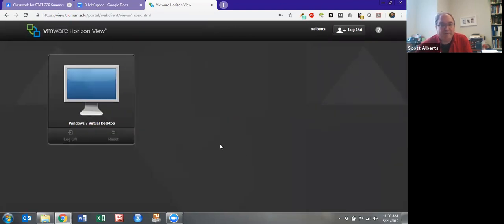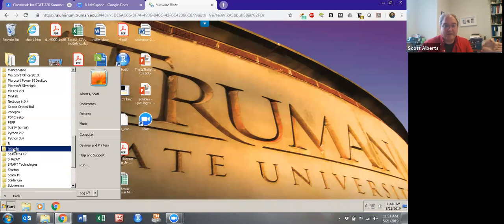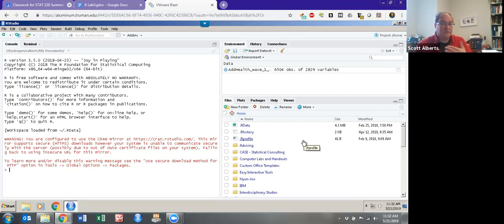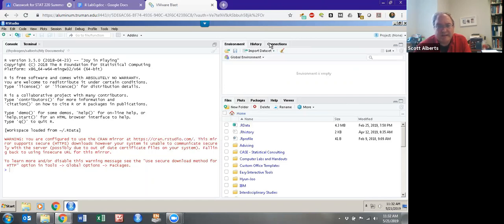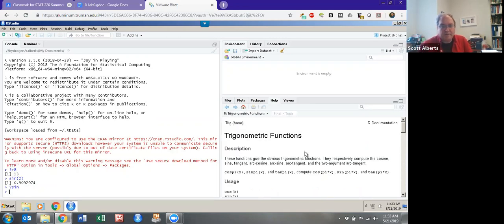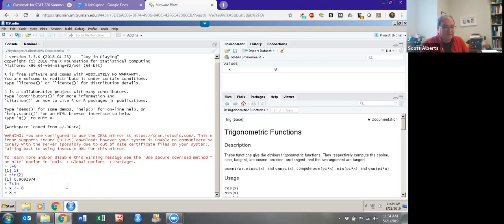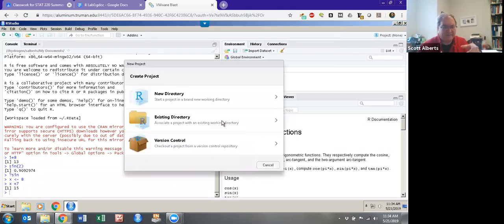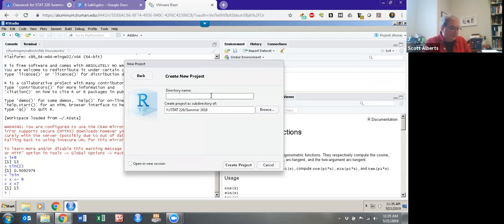RStudio on the virtual machine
This video walks you through the process of getting RStudio to run on Truman's Thin Client using and also shows you how to create a "project" within R, which is a place to keep your files in an orderly way.